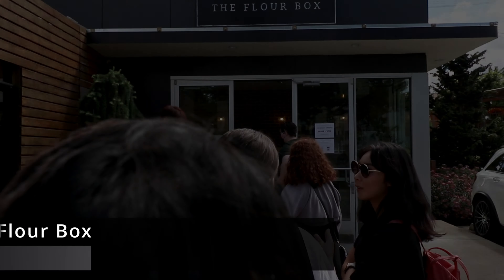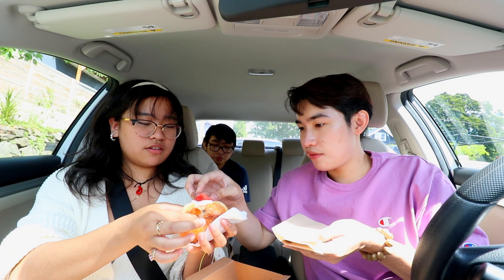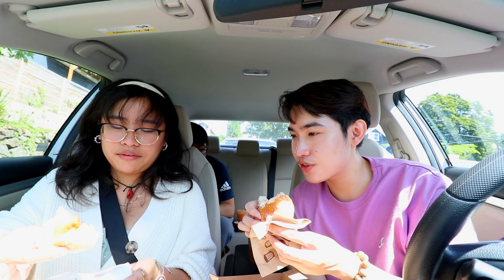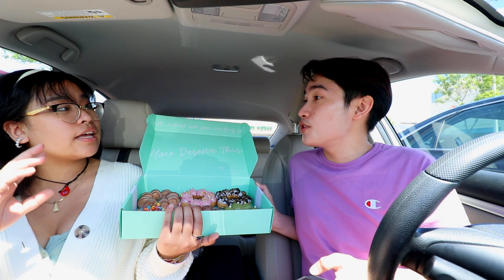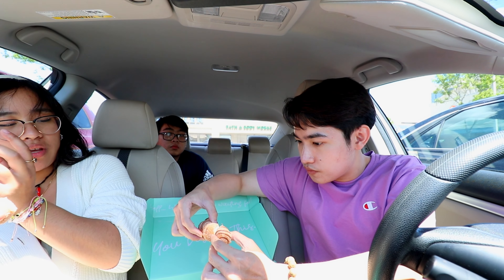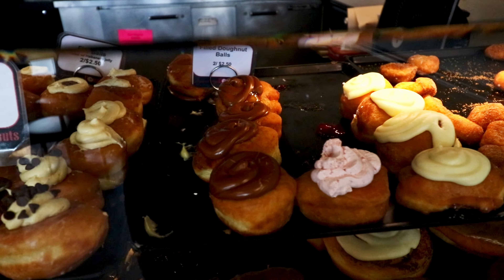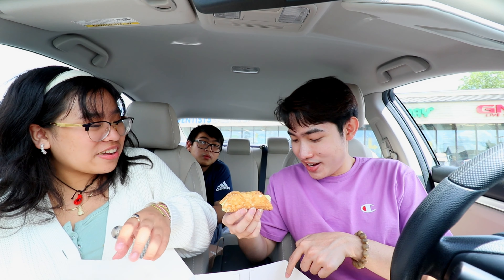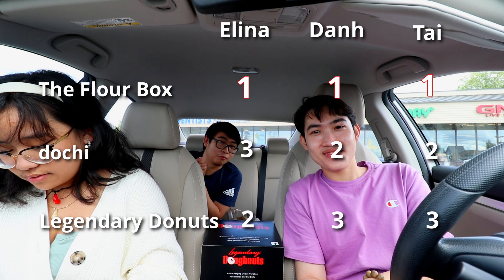SNACKS IN DANH'S CAR - Ep3: Seattle Best Doughnuts Mukbang | Seattle food | GIANT Maple Bacon Donut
Snacks in Danh's Car: A food series in which I'll travel around and have food inside my car with different guests. In each episode, the special guest(s) and I would decide on a food theme and have fun ranking our favorites.

Joining me today is my cousin, Elina. We had a great time analyzing the texture of different donut types and totally got a sugar rush at the end of the trip =))

Timeline: (updated later)